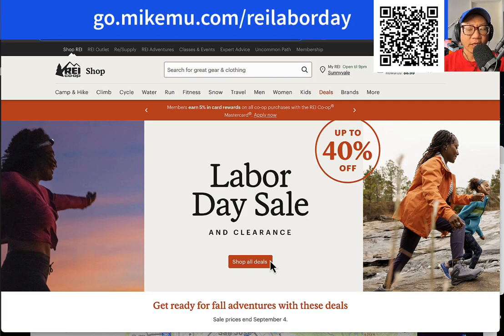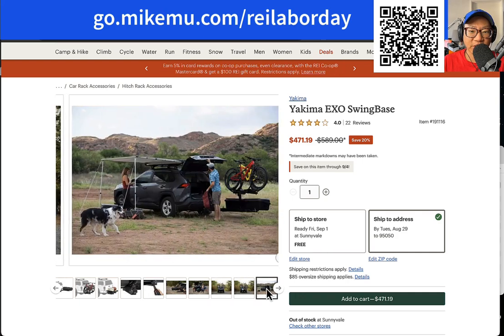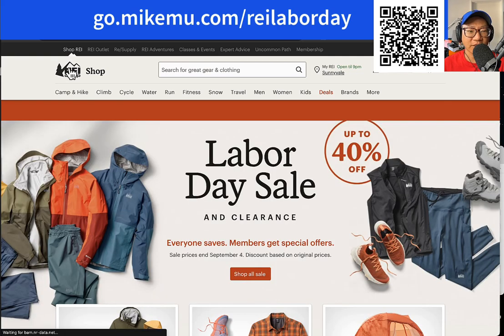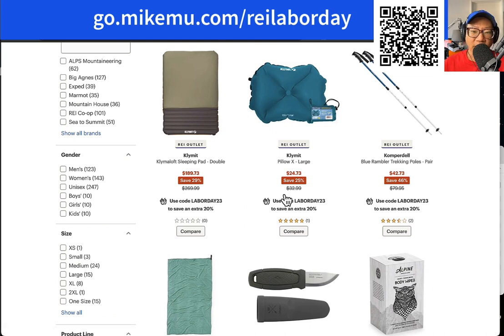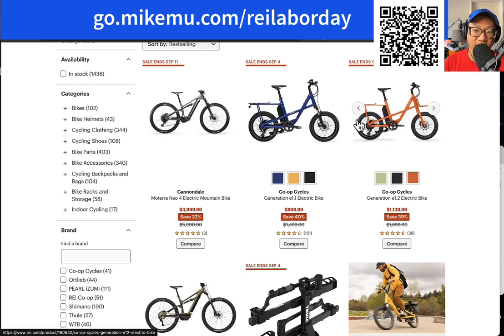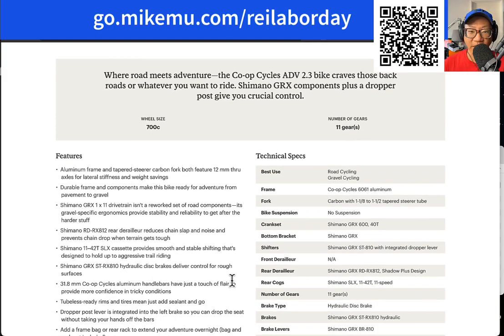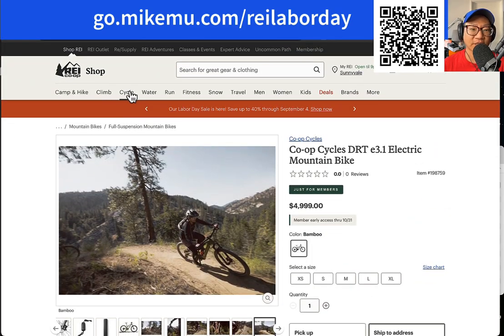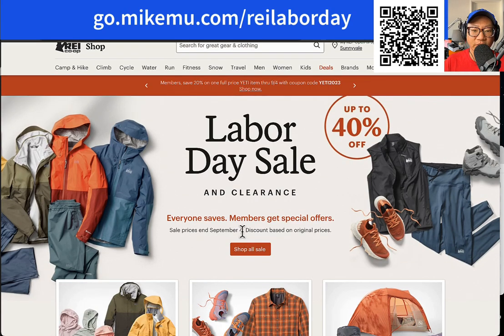REI Labor Day Sale Starts Today 2023 | Yakima, Thule, Camping Gear